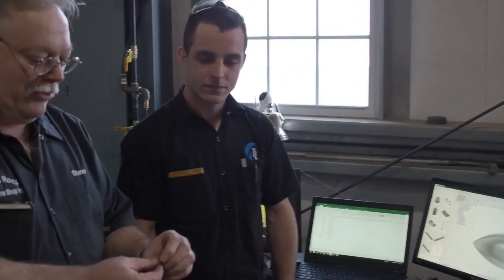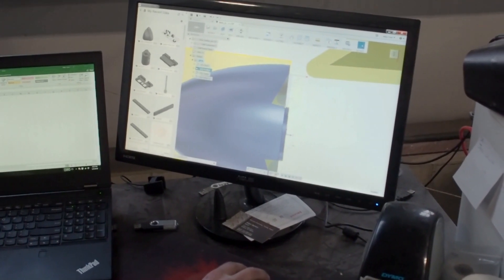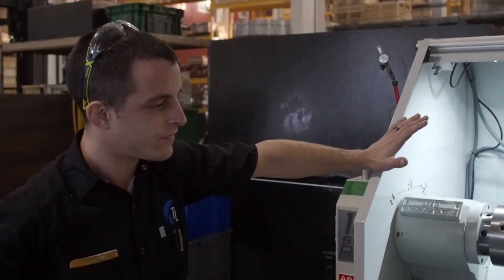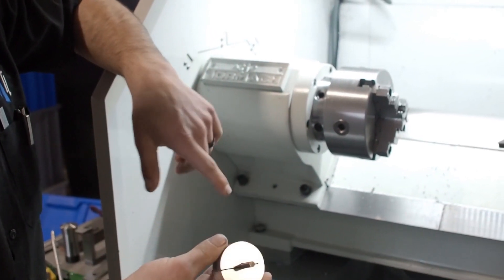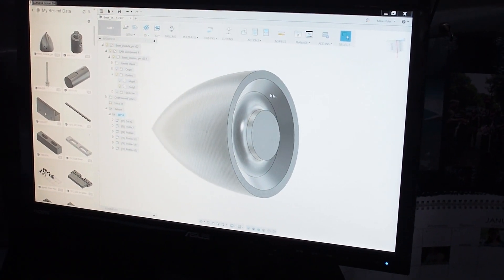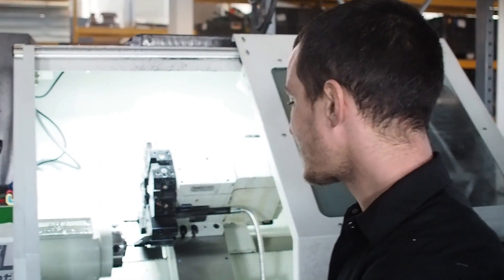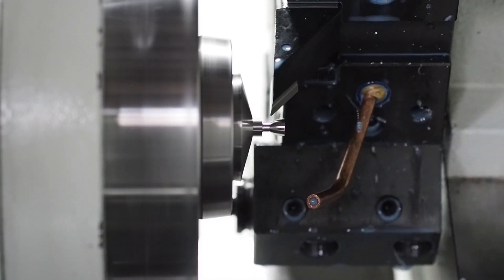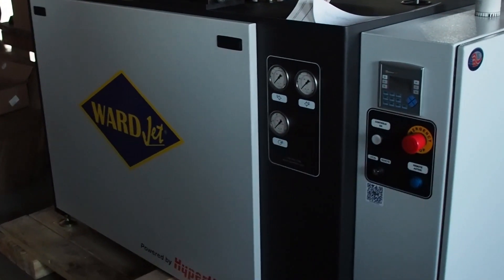TopLine Engineering Hard Turning part 2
Working with TopLine Engineering using a Tormach L15 slant bed CNC lathe to hard turn a small part. Robin's quick gear change video